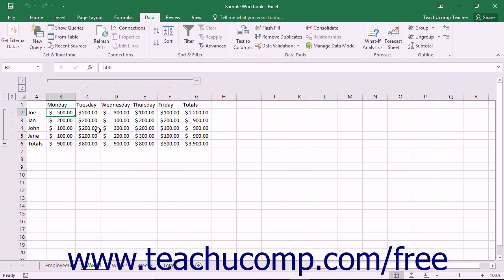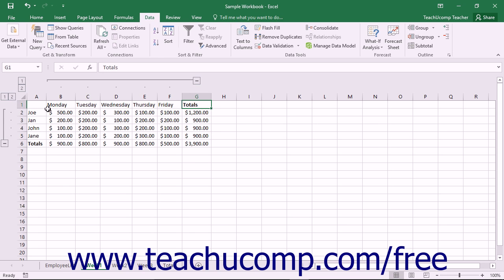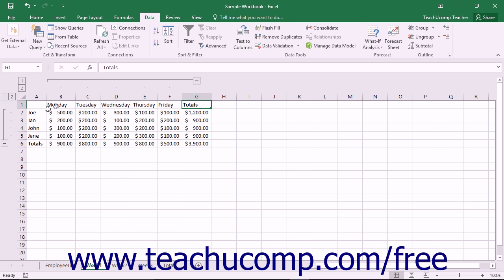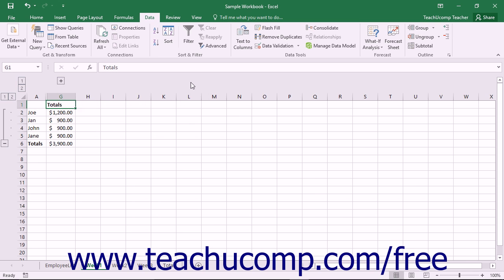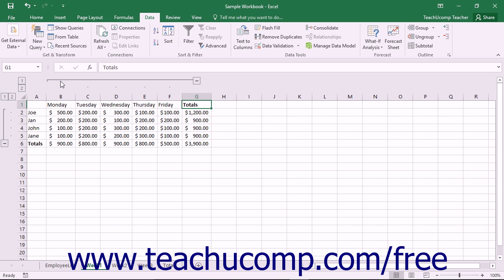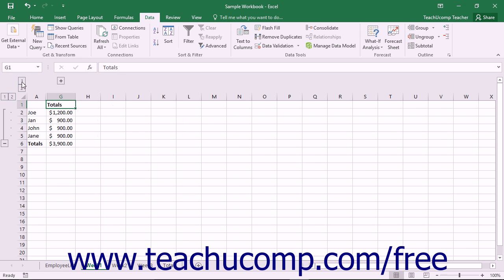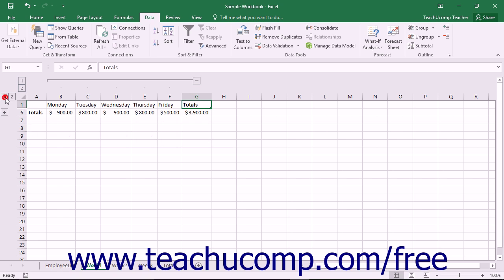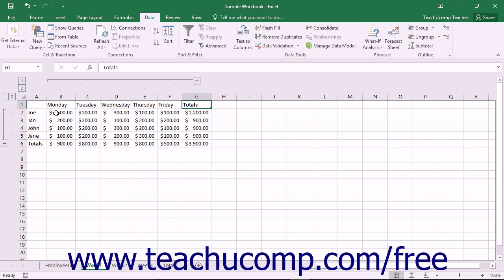Excel 2016 Tutorial Using Outlines Microsoft Training Lesson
Learn how to use outlines in Microsoft Excel A clip from Mastering Excel Made Easy v. 2016. - the most comprehensive Excel tutorial available. Visit us today!